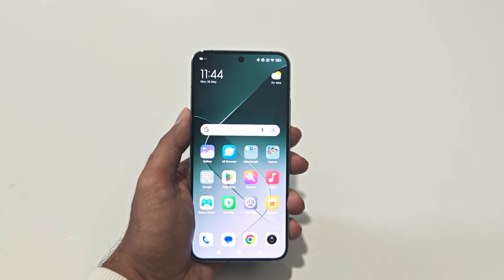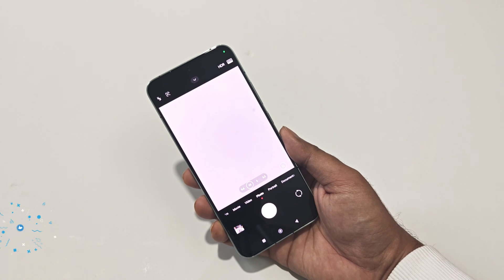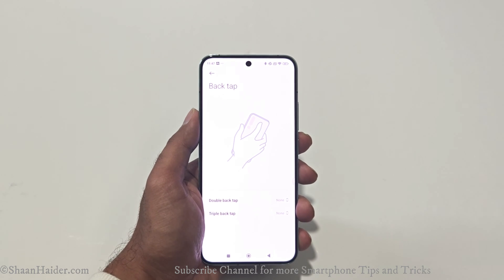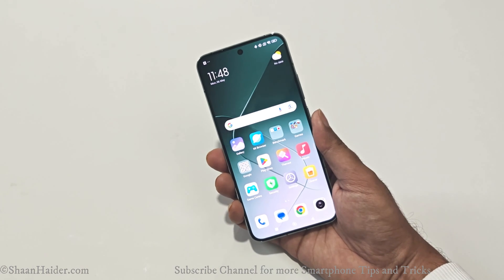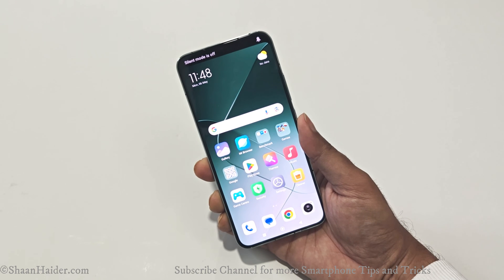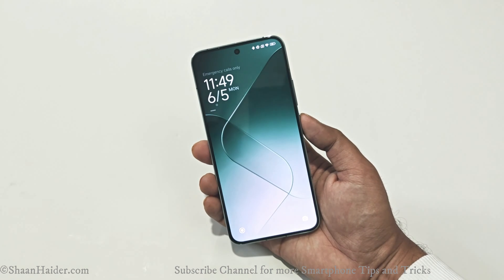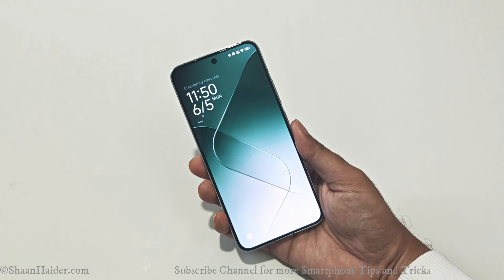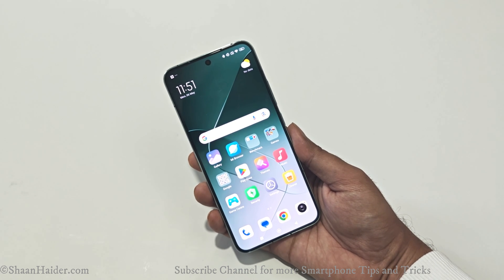How to Use Backtap on Xiaomi 14, 14 Ultra, Redmi Note 13 Pro+, Poco X6 Pro etc.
How to use the Backtap feature to quickly launch apps and perform various actions on Xiaomi smartphones.

How to Use Quick Ball on Xiaomi 14, 14 Ultra, Redmi Note 13 Pro+, Poco X6 Pro etc.

How to Take Screenshots on Xiaomi 14, 14 Ultra, Redmi Note 13, Redmi Note 13 Pro+ (Six Methods)

How to Measure Your Heartbeat on Xiaomi 14, 14 Ultra, Redmi Note 13 Pro+, PocoX6 Pro etc.